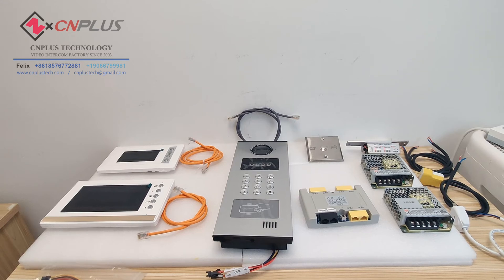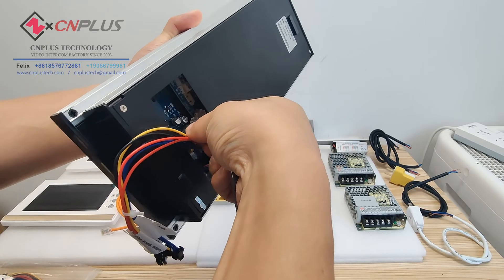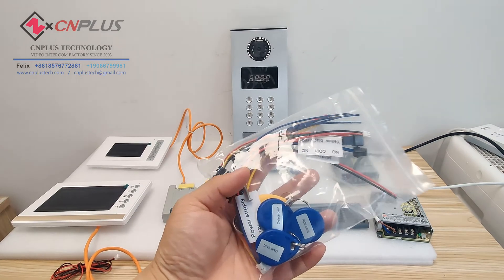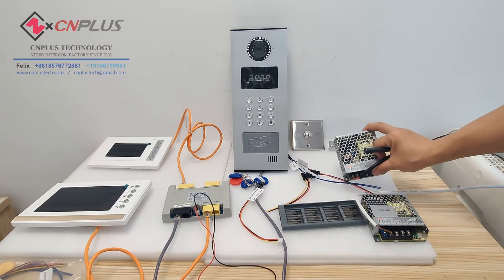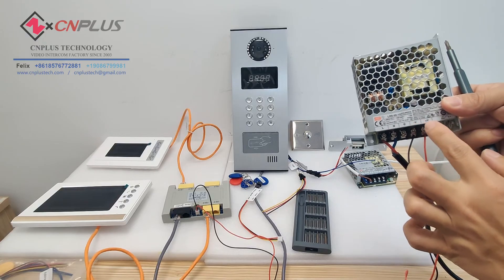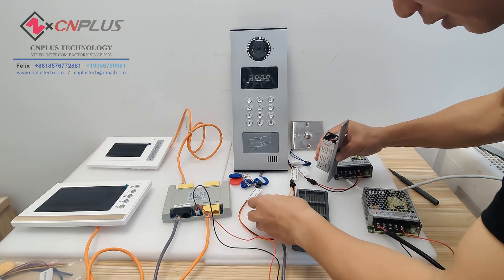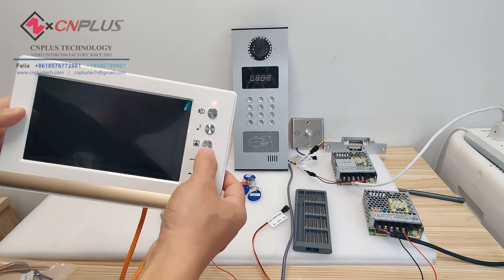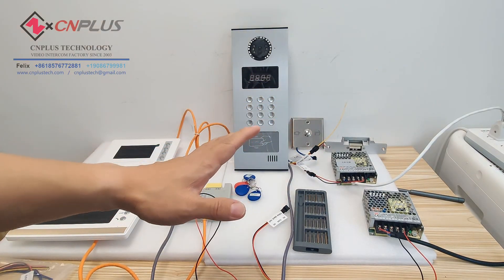How to Wiring Analog Apartment Video Intercom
How to Wiring Analog Apartment Video Intercom System from Cnplus Technology. All this system could be connected up with RJ-45 interface Network Cable (CAT5/6), Indoor Monitor Power from the Decoder.

Below are some main features of our system
Outdoor Station
*  Digital Panel Entrance for Video Apartment
*  RFID Card/ Passwords Unlock function
*  800TVL High-Resolution CMOS Lens
*  Call/ Talk/ Monitor/ Unlock/ Soft Coding
*  Super Simple Apartment Number Coding Way
*  Aluminum Alloy panel, Luxury design
*  Night Vision (Auto) & IP44 Waterproof
*  Flush mounted with Installation box
*  Product Size: 365×140×50mm
*  Installation Size: 343×126×44mm

Indoor Monitor
*  7Inch/ 4.3Inch Color TFT-LCD display
*  Hands free Operation, Clear Video & Audio
*  Video Intercom/ Remote Unlock/ Monitoring
*  RJ-45 Interface, POE centralized power
*  Basic parameters/ Rings adjustable
*  Support Alarms & Doorbells